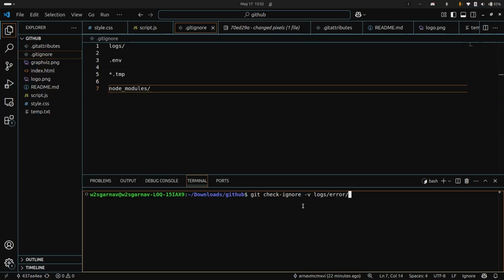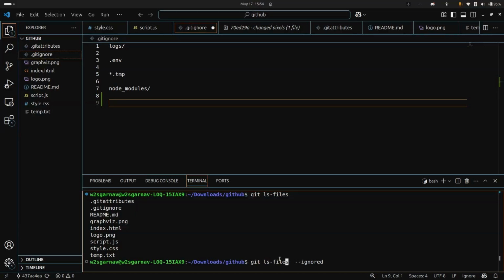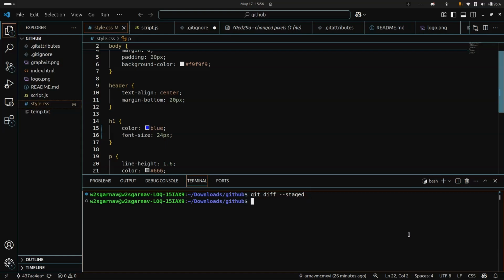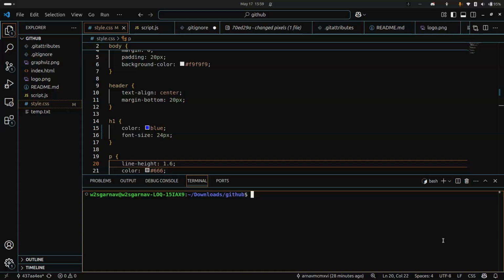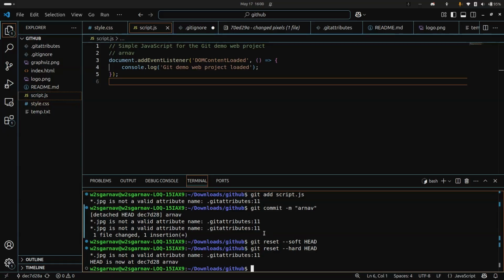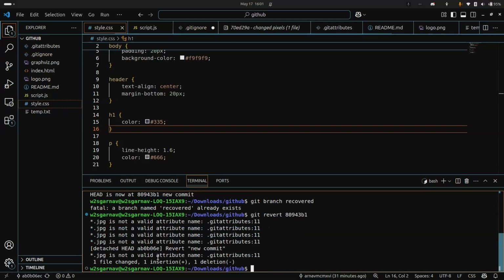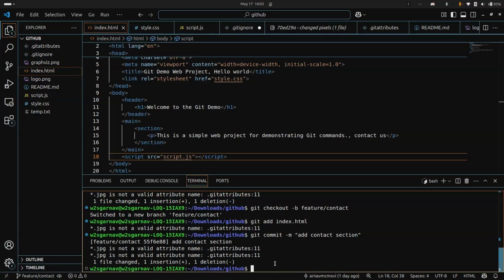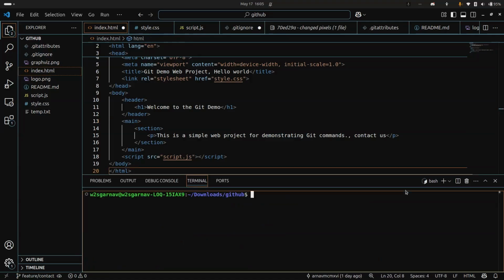Git Mastery Deep Dive : Git Notes for Professionals ( Part 2)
Master Git from Beginner to Expert: Complete Guide with Practical Demos (Git Notes for Professionals)

🚀 Ready to conquer Git? In this comprehensive YouTube series, we dive deep into all 61 chapters of the Git Notes for Professionals PDF, a goldmine compiled from Stack Overflow Documentation. Using a real-world web project (HTML, CSS, JavaScript), we cover everything from Git basics (commits, branching, .gitignore) to advanced techniques (hooks, reflog, LFS, plumbing commands). Whether you’re a beginner coder, developer, or DevOps pro, this series is your ultimate guide to mastering Git version control!

🔍 What You’ll Learn:

Git Fundamentals: Set up Git, create repositories, stage changes, and manage history (Chapters 1-5).
Intermediate Skills: Master diffs, merging, rebasing, submodules, and aliases (Chapters 6-15).
Advanced Techniques: Stash changes, tag releases, bisect bugs, and explore Git internals (Chapters 16-25).
Expert Tools: Work with worktrees, subtrees, server-side hooks, and GUI clients (Chapters 26-61).
Practical demos with a web project to make every command crystal clear.
Pro tips, edge cases, troubleshooting, and real-world scenarios for teams and solo devs.

💻 Follow Along!Clone our GitHub repo to practice every command: [Insert your GitHub repo link here]. The repo includes index.html, style.css, script.js, .gitignore, .gitattributes, and more, designed for hands-on learning. Try challenges like creating branches, resolving conflicts, or setting up hooks, and share your progress in the comments!

Covers ALL 61 chapters of Git Notes for Professionals in a structured, beginner-friendly way.
Packed with visual demos, analogies (Git as a time machine!), and step-by-step explanations.
Perfect for learning Git for web development, open-source contributions, or CI/CD pipelines.
Based on the trusted Git Notes for Professionals PDF by Stack Overflow contributors.

Comment with your Git questions or challenge results (e.g., your git log --oneline).

Credits:This series is based on the Git Notes for Professionals book, compiled from Stack Overflow Documentation. Huge thanks to the contributors for their invaluable work!